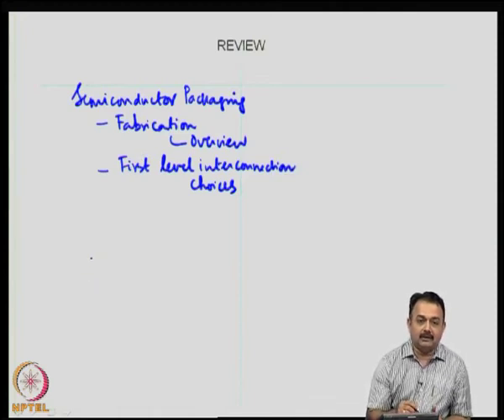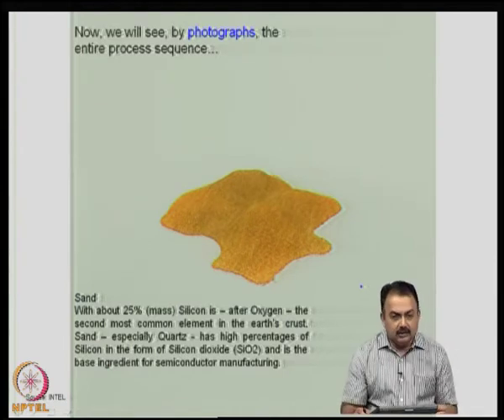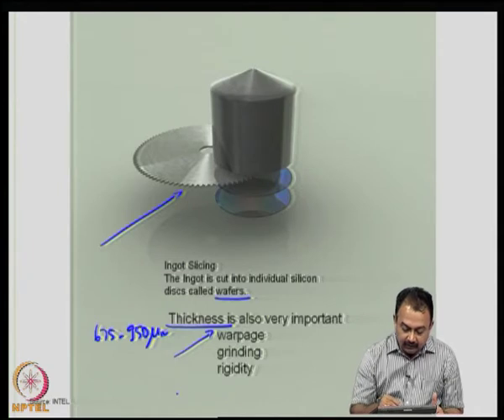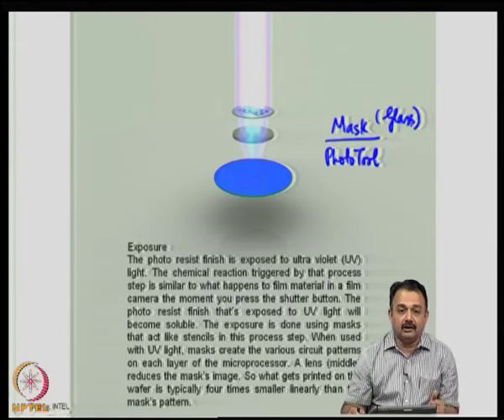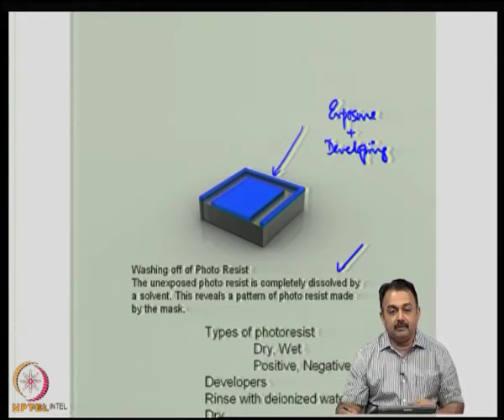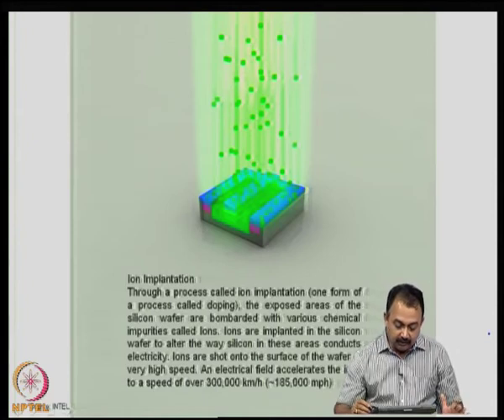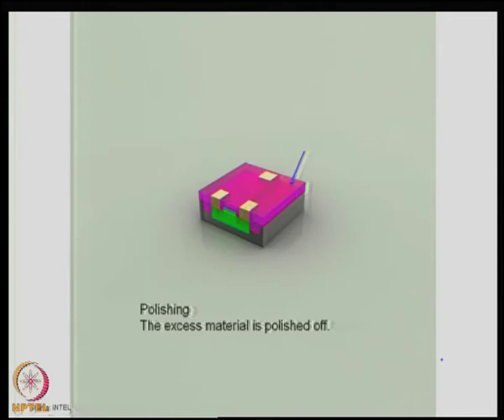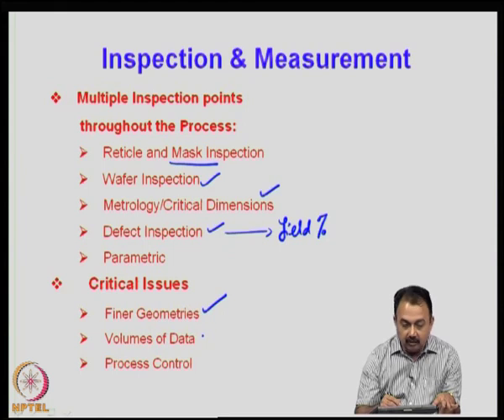Mod-02 Lec-07 Wafer fabrication, inspection and testing